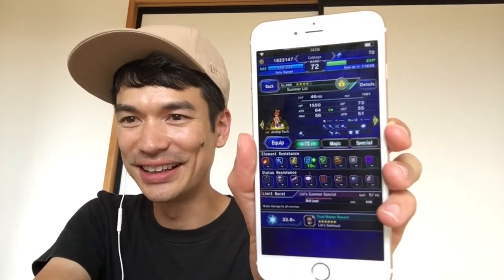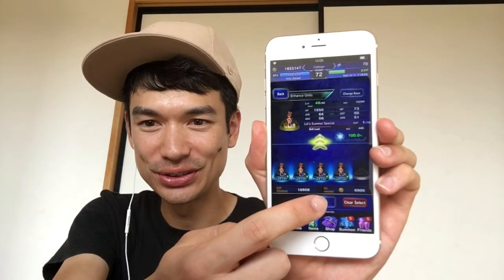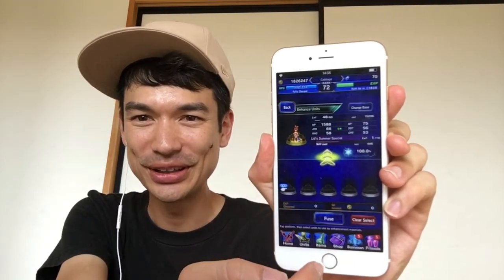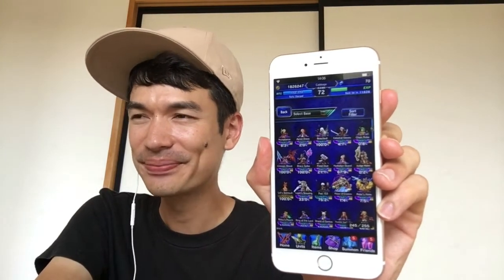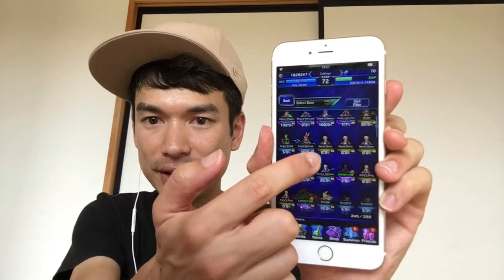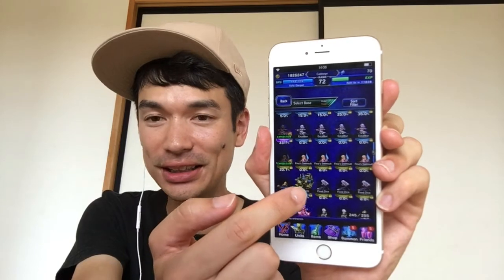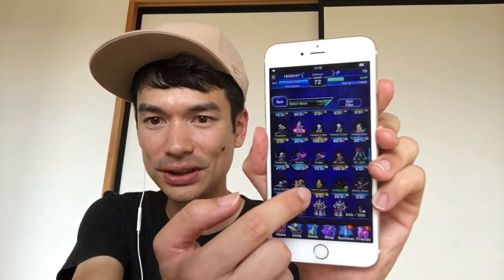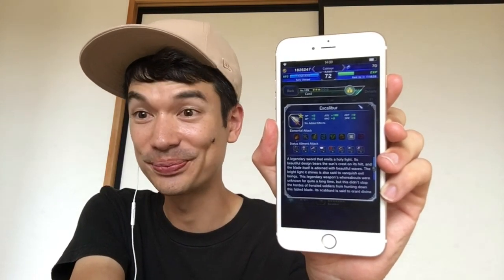Final Fantasy Brave Exvius (FFBE) - My First Earth Shrine-farmed TMR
Cutting a swath through the land of FFBE. Today: showing off the first Trust Master Reward I made in the Earth Shrine.